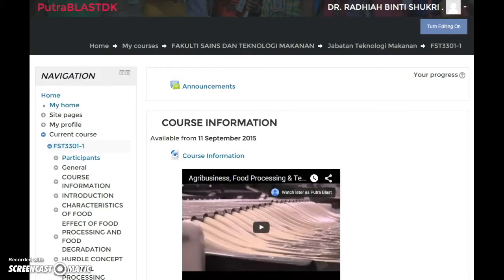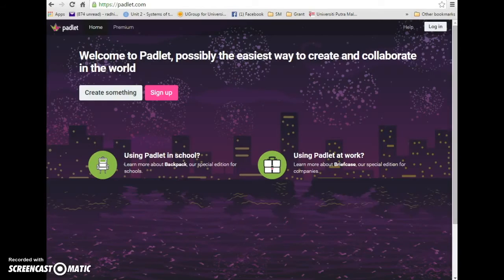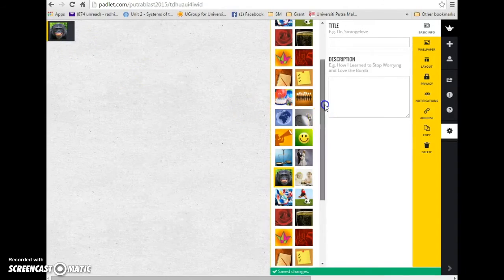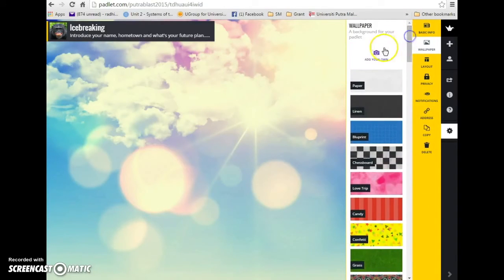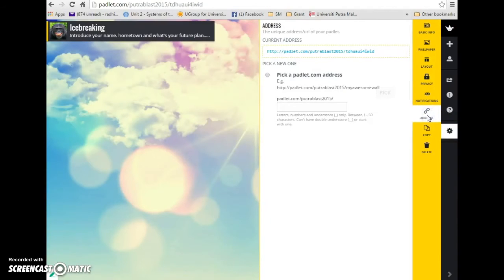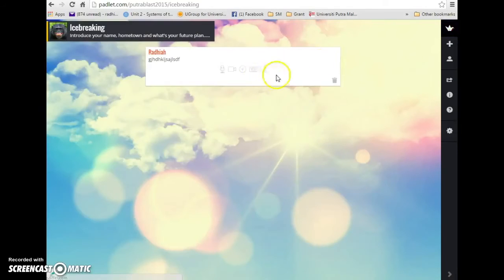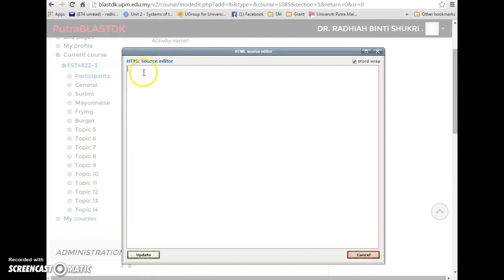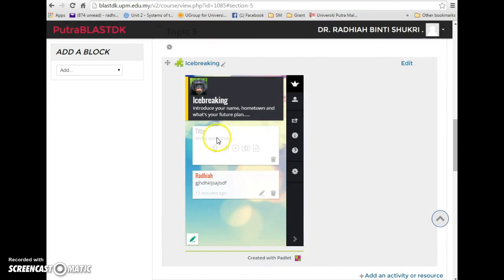PutraBLAST | How to use external tools (padlet) in PutraBLAST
A video tutorial of how to  in use external tools (padlet) PutraBLAST.